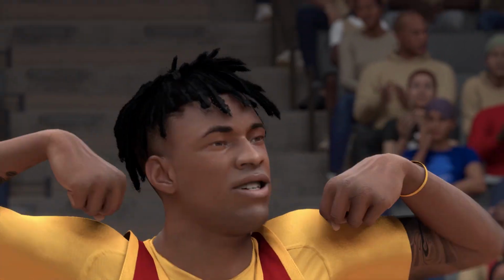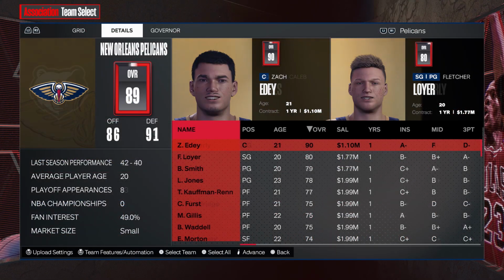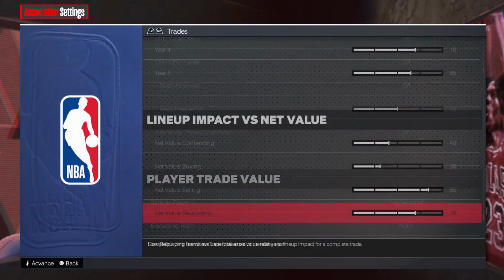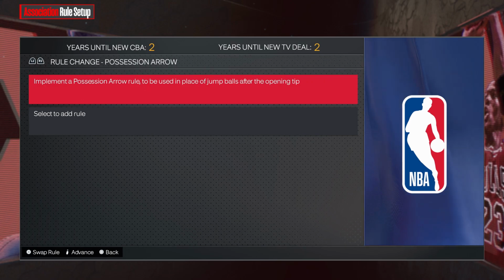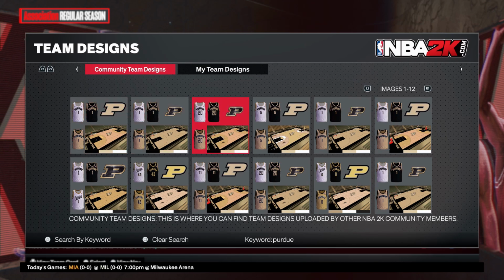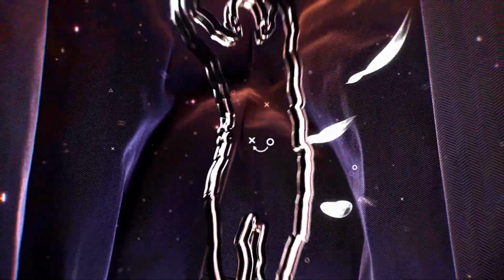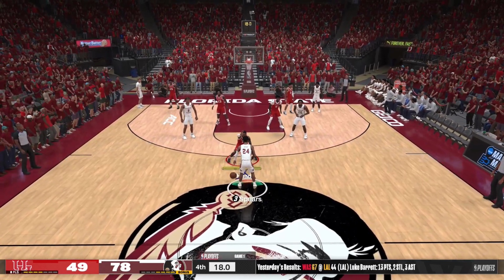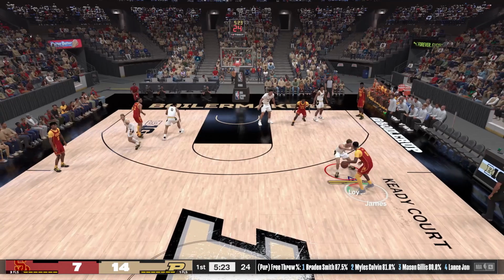How to Play NCAA March Madness in NBA 2K24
This video shows how to setup the NCAA college basketball regular season and March Madness tournament in NBA 2K24 MyNBA mode for PS5 and Xbox Series X/S.

My goal is to entertain with gameplay commentaries, montages, tutorials, and reactions for some of the latest video games.

Primary Video Game Franchises on this channel:
NBA 2K
Madden